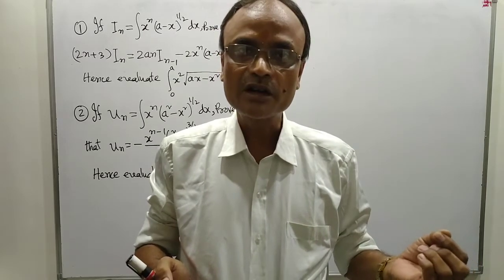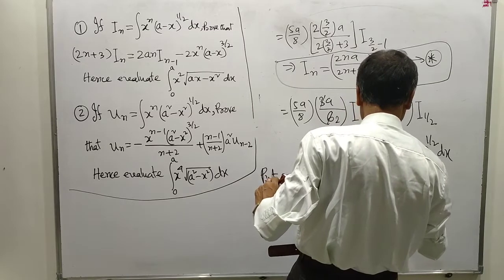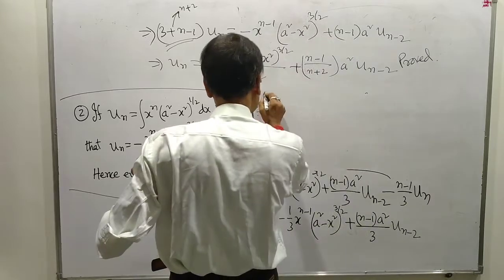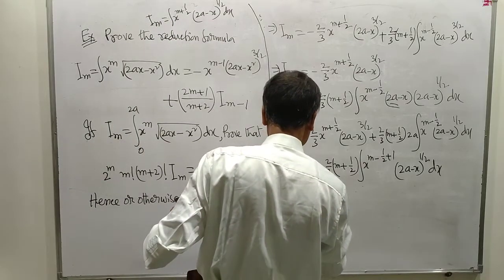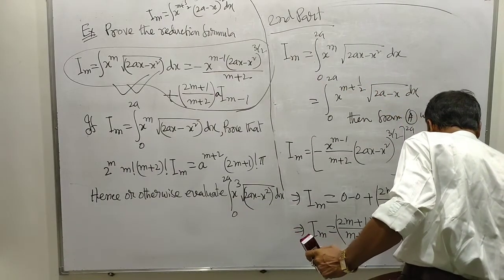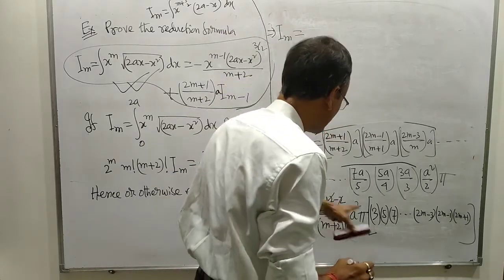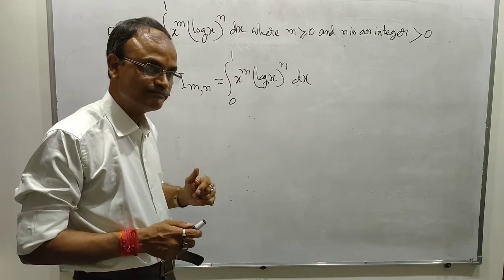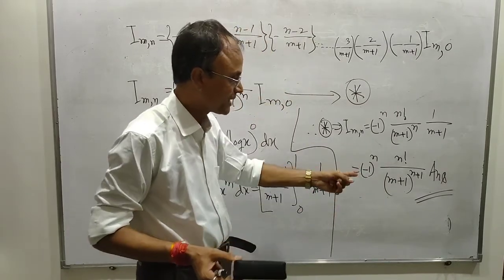Reduction Formulae, Lecture 9||Mathematics (Hons)||B SC 1st Semester by Ramen Ch Deka